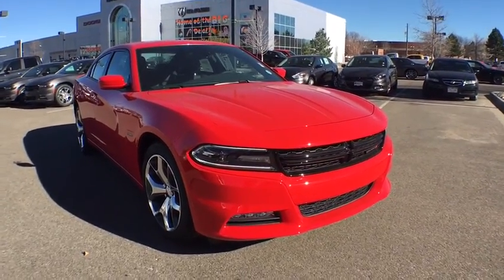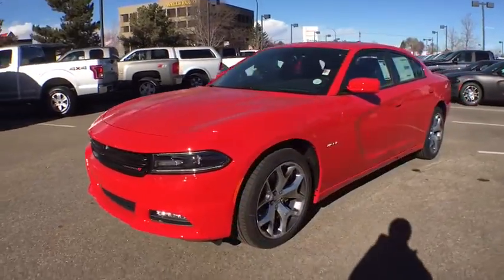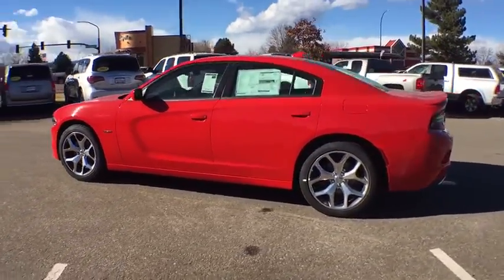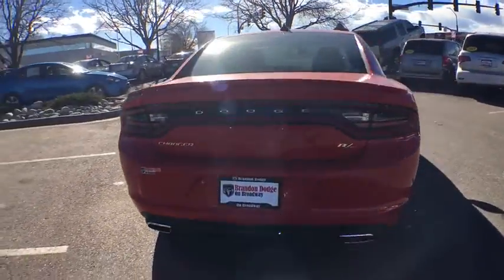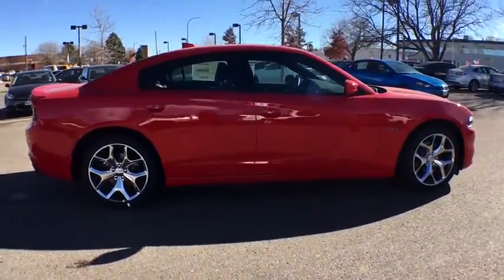2016 Dodge Charger Denver, Littleton, Aurora, Parker, Colorado Springs, CO D0124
2016 Dodge Charger

Brandon Dodge
5600 S Broadway